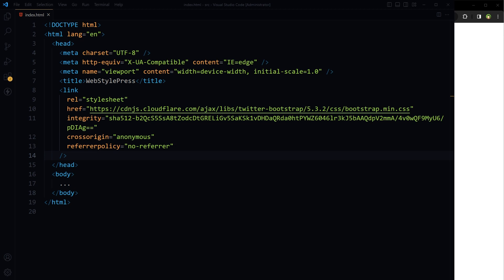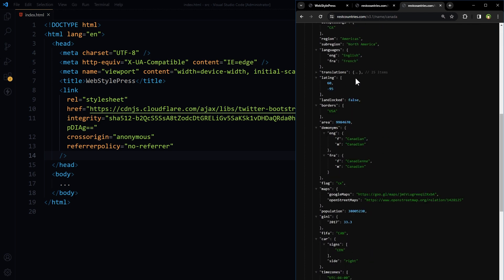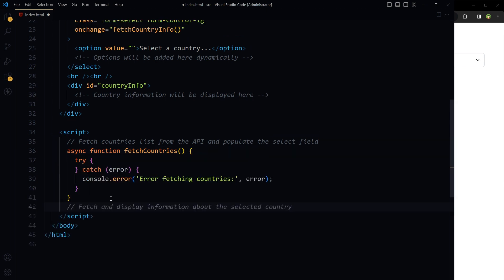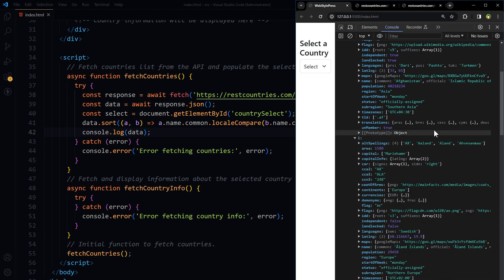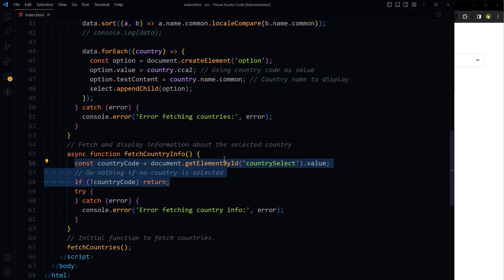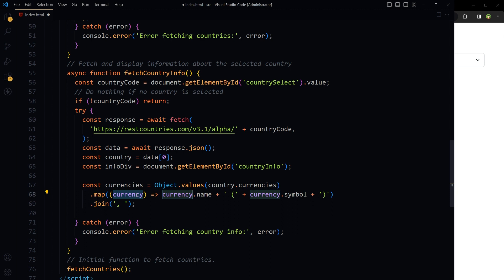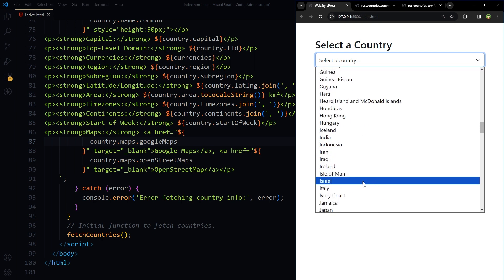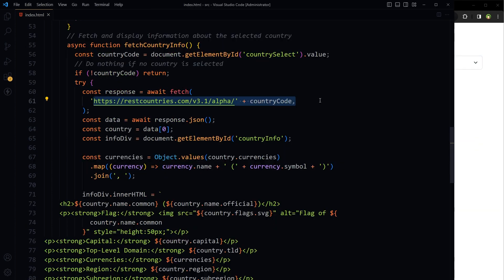Get Country Information in JavaScript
How to get country information in JavaScript? In this tutorial we are going to populate country list. Then on selecting a country, detailed country information will be displayed such as, country name, official country name, tld, currency information, region, sub region, longitude, latitude, area, flag, maps, timezones, continents and more.

If you want to get this information automatically by not using select field, then watch these tutorials. These are about geolocation that can find IP address. From IP address you can get country name and country code. If you have got country code, you can get country details automatically.